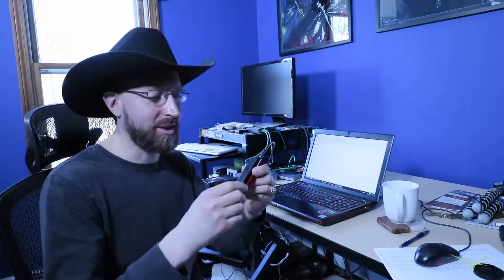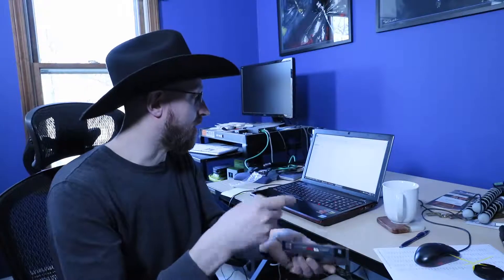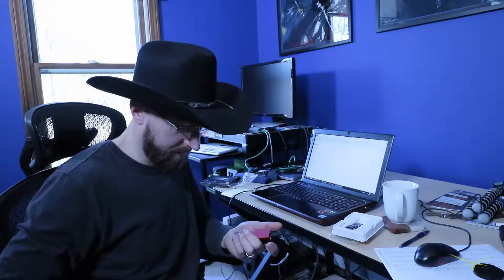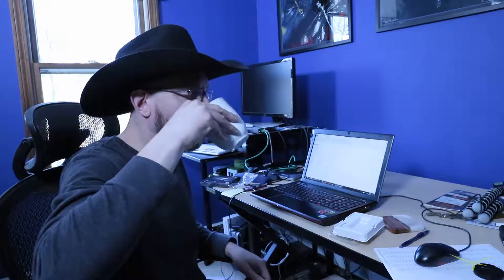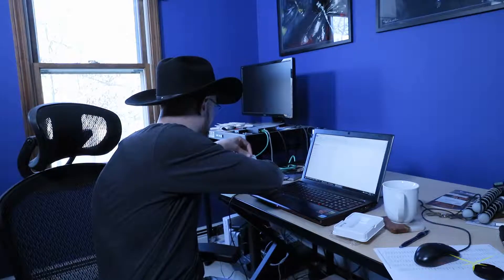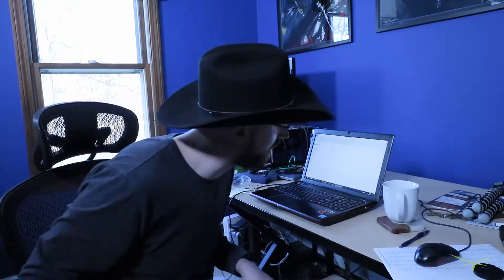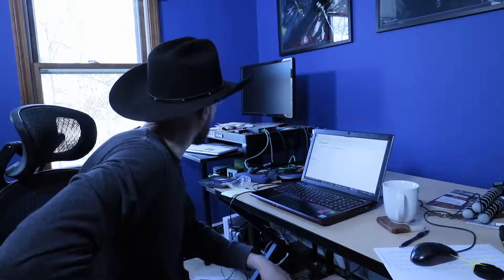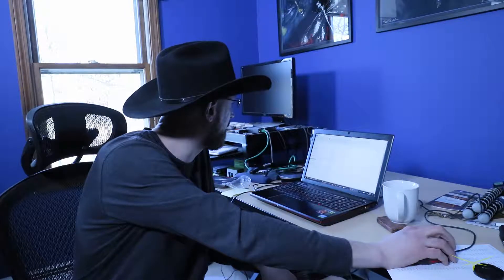How to get data from a NvME M.2 Harddrive using Jeyi Mobile NvME to USB Adapter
In this video I use the Jeyi Mobile NvME to USB adapter to retrieve data from a NvME M.2 Samsung 970 Pro SSD hard drive that I had just removed from my ASRock X399 Motherboard which I had to RMA. Everything was kind of flux when I made this video. It was early in the morning, just before Christmas, I was coming to terms with the fact that my main machine which I'd just spend $4k on, was going to be down for a couple of weeks and I needed to salvage what I could in what little time I had to try and pump out a couple of videos in the mean time. I kind of just go into a stream of consciousness here.